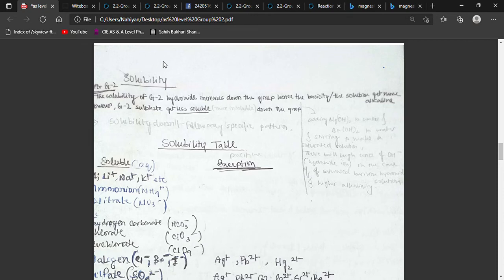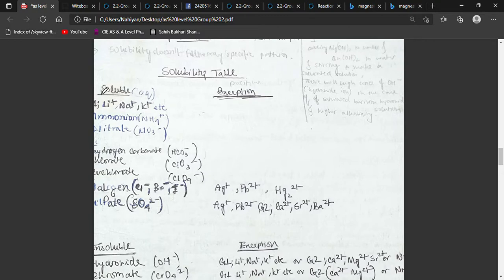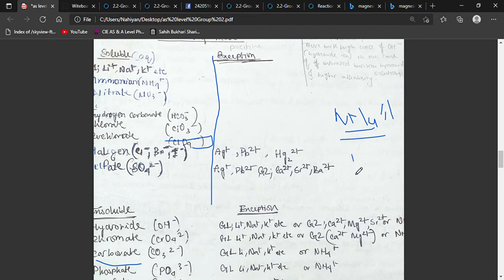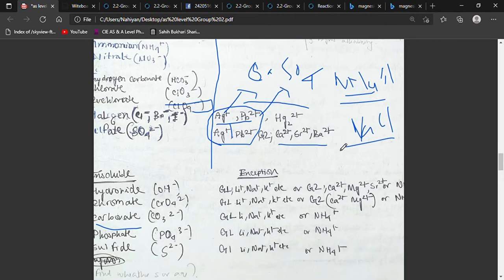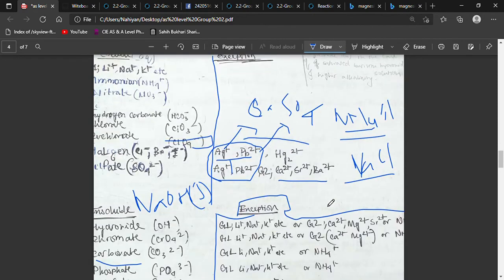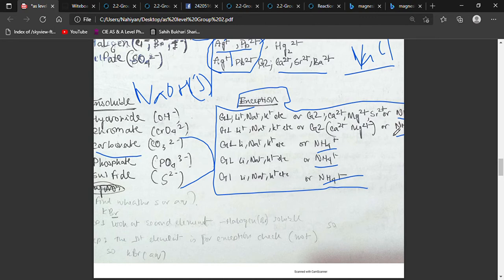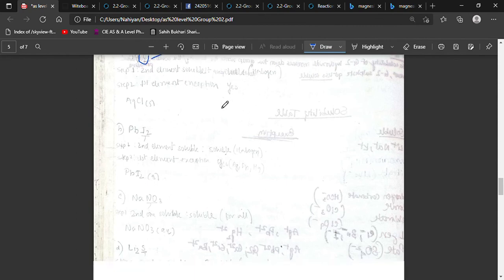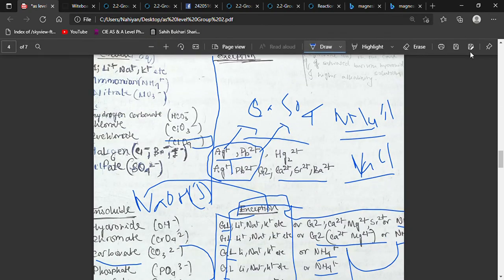Solubility (The Solubiliy Table| AS Chemistry | SKM Learning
Solubility, degree to which a substance dissolves in a solvent to make a solution (usually expressed as grams of solute per litre of solvent). Solubility of one fluid (liquid or gas) in another may be complete (totally miscible; e.g., methanol and water)